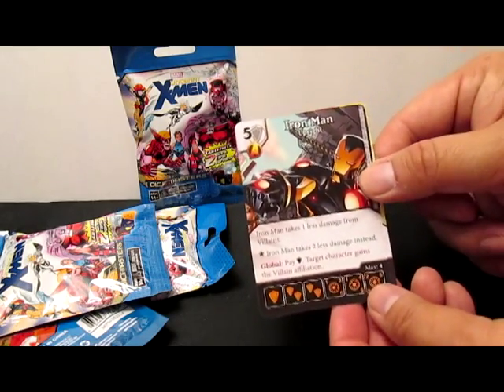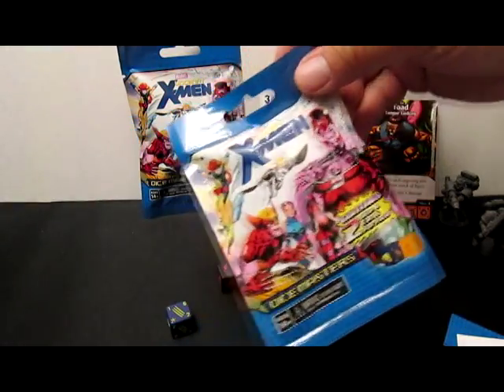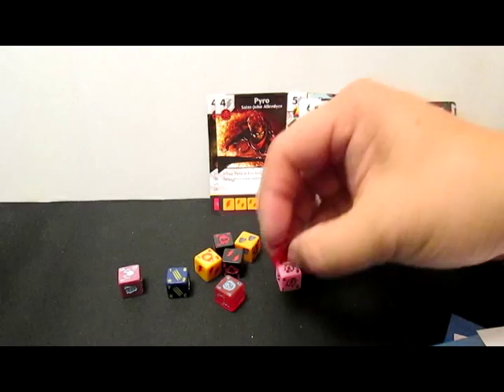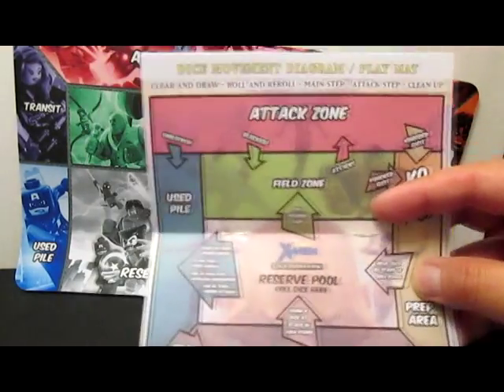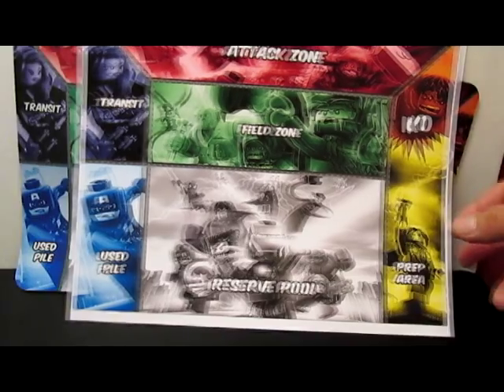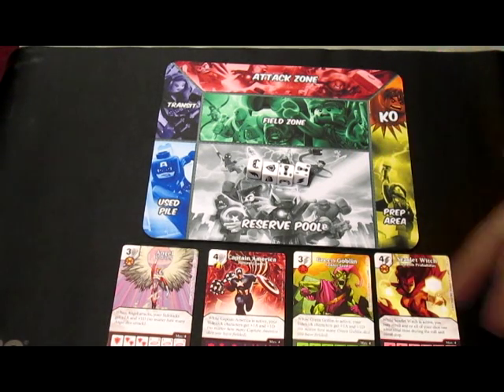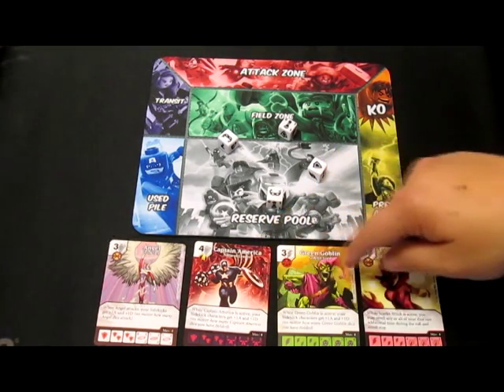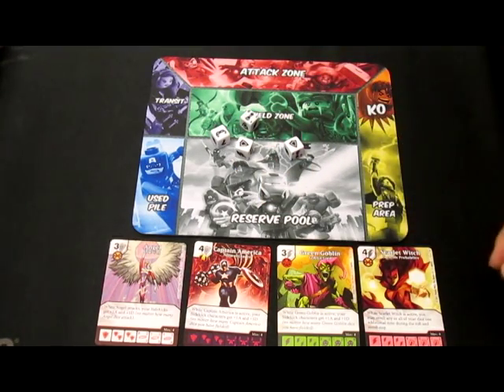Marvel Dice Masters Boosters, Playmat Opening and 4 man team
In this video we open some packs then I open my new playmats hot off the press I then go over a 4 character team build that I use and the strategy behind it